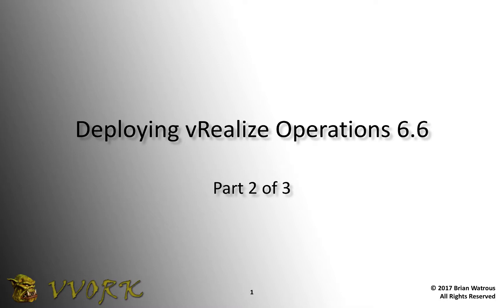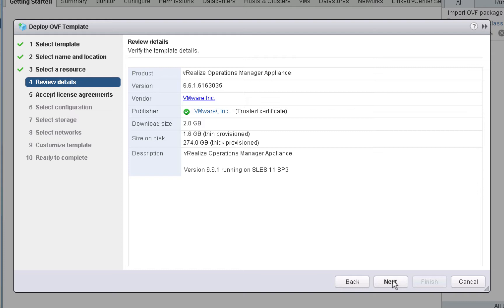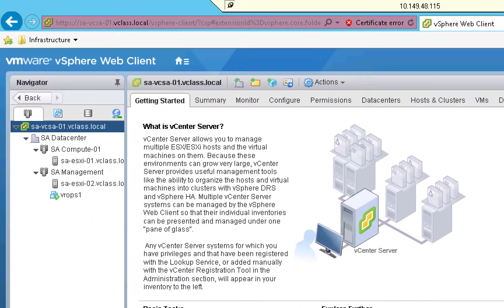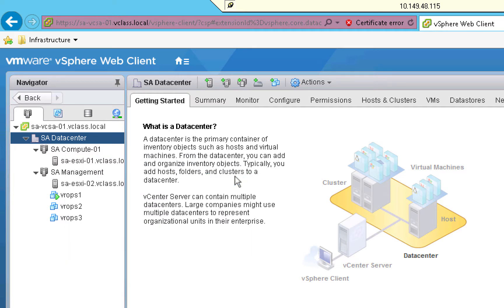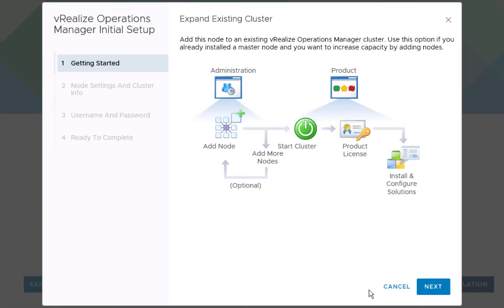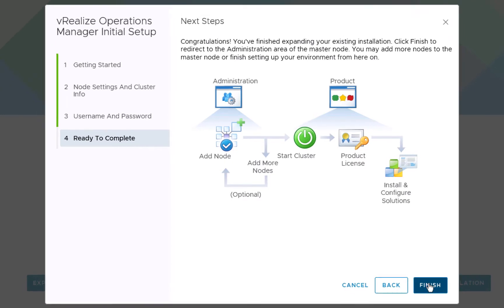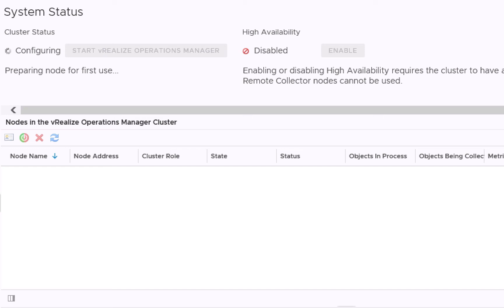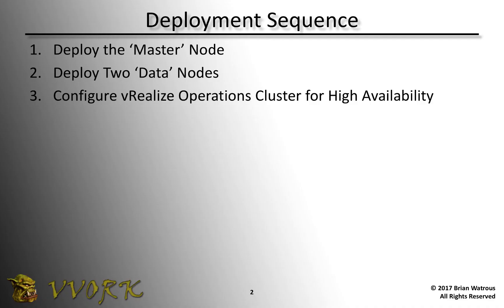Deploying vR Ops 6.6 - Part 2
Brian Watrous demonstrates how to deploy a 3-node VMware vRealize Operations 6.6 cluster.